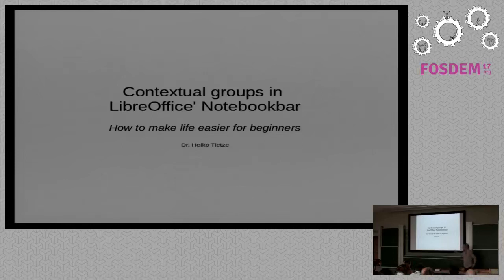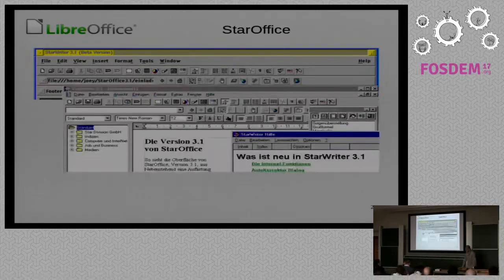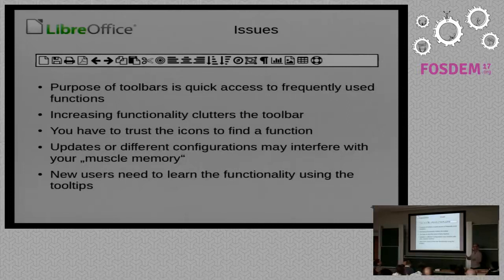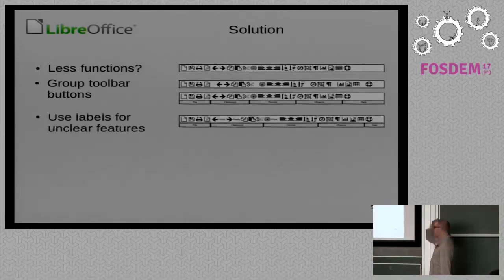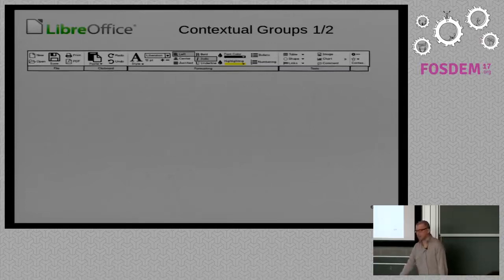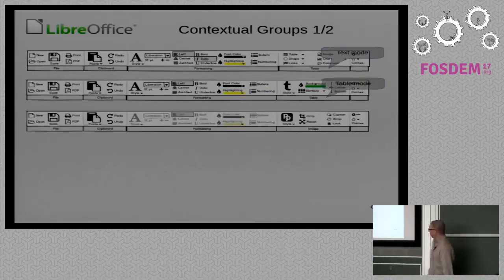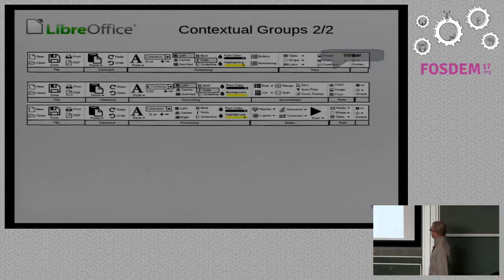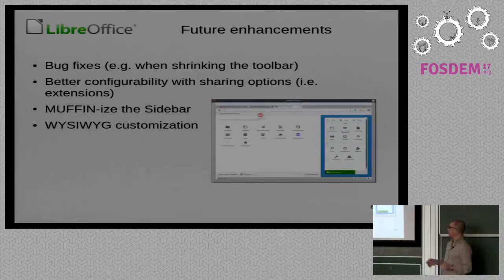filetextual groups in LibreOffice' Notebookbar How to make life easier for beginners